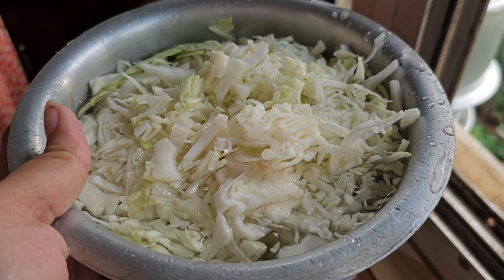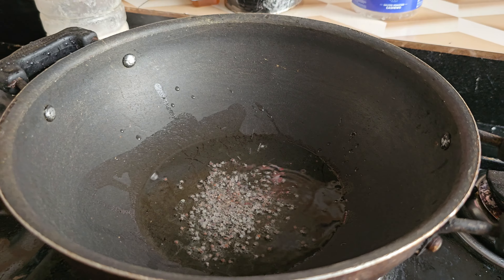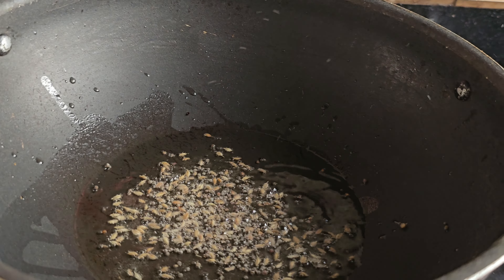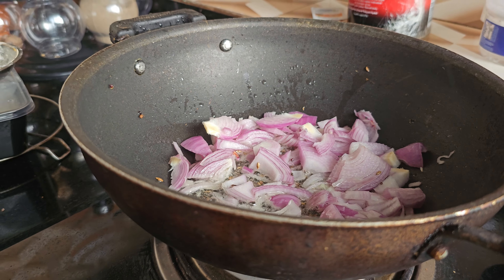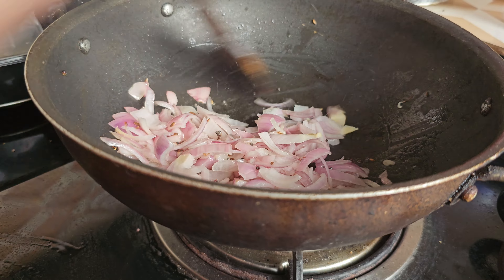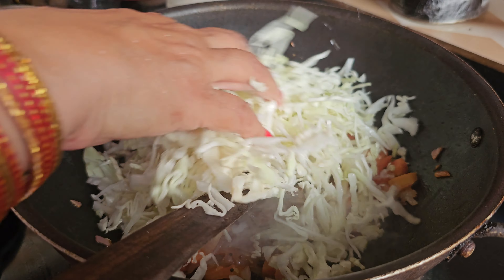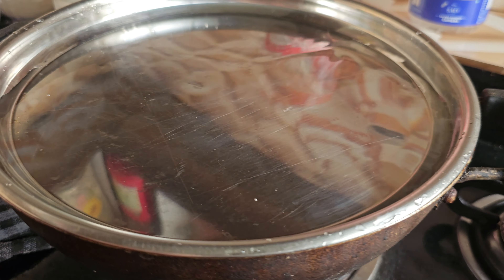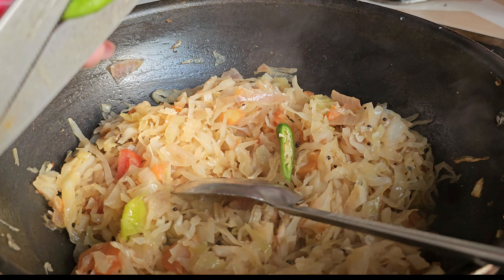Cabbage Recipe|Packing lunch for work|Breakfast vlog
Hi Guys

Here's Cooking Healthy Delicious Cabbage & Packing my lunch for work